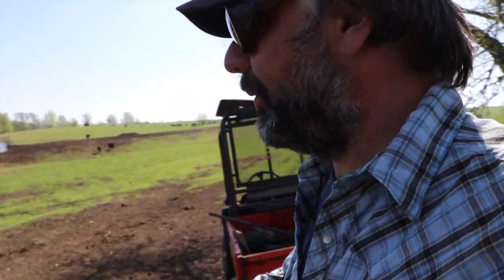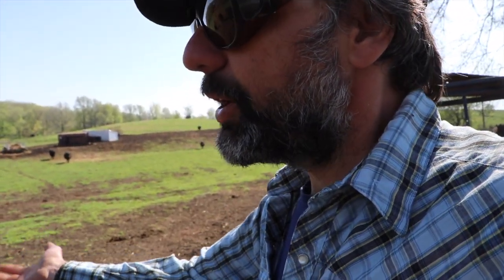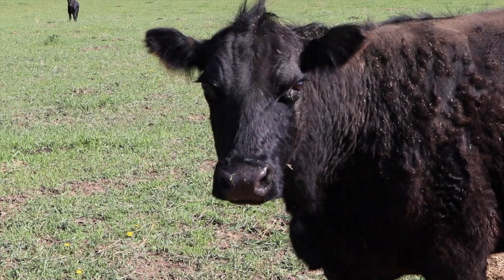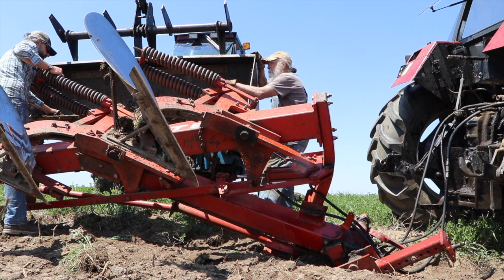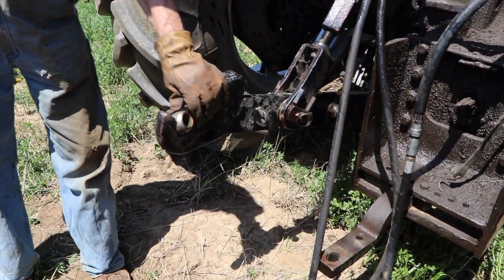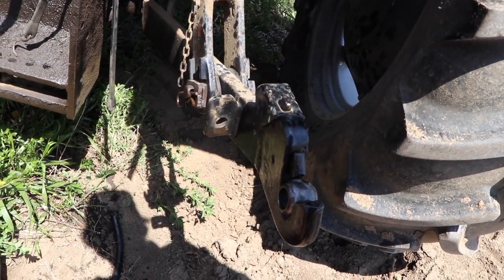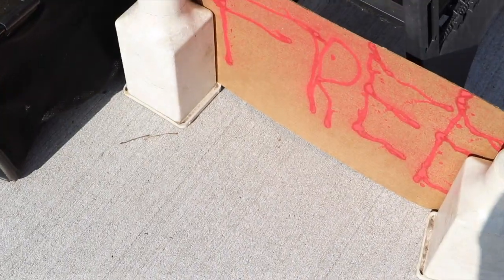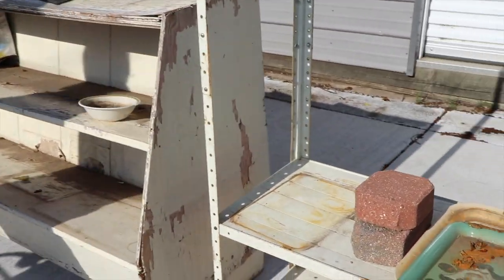Well, no one got hurt!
Chuva wanted to title this video "How now tipped plow?" But... no. Anyway... the plow came loose and tipped over in the field, we had to get it back into place, hook it back up and get it ready to finish the job. So far not too many setbacks during planting season 2022. FINGERS CROSSED!